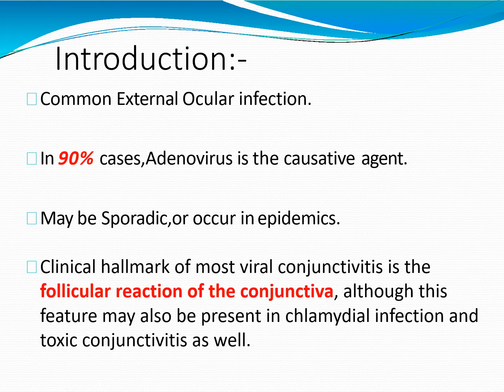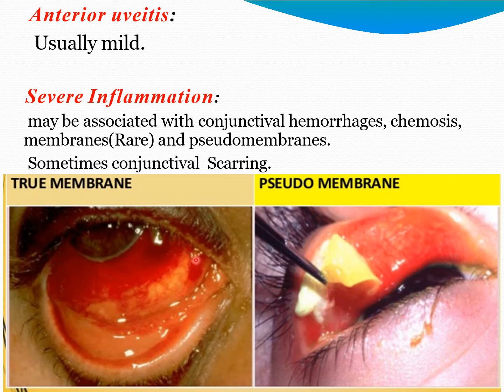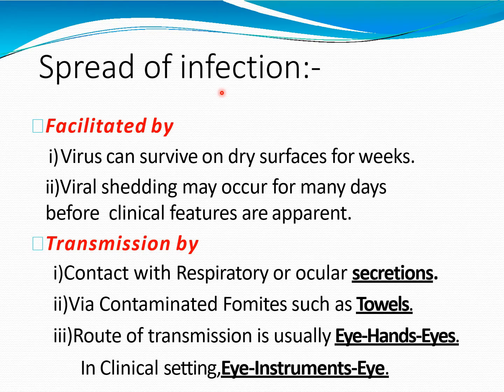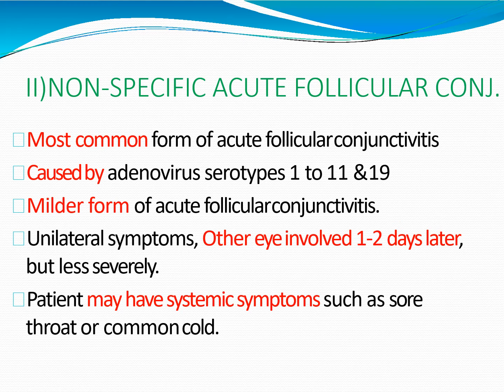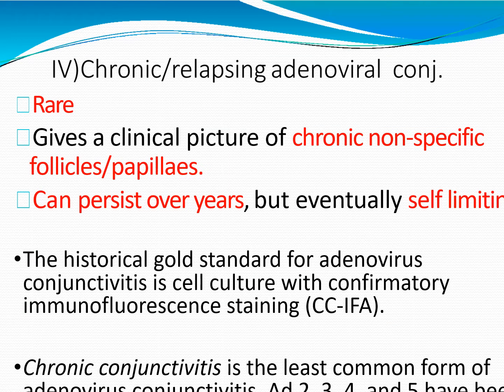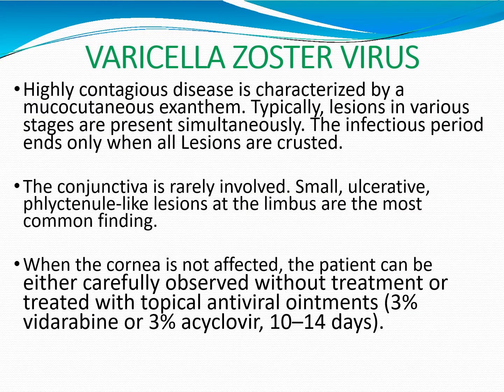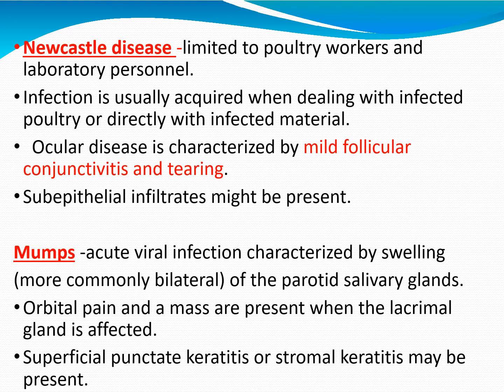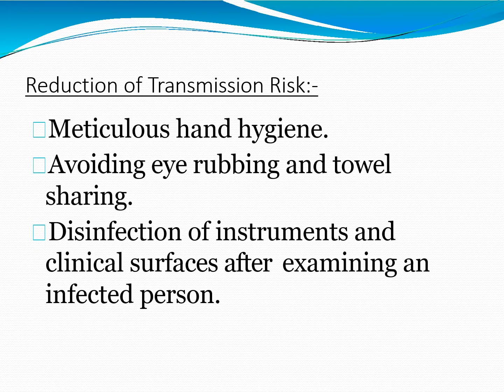VIRAL CONJUNCTIVITIS - DR ARNAV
This video deals with all the aspects of Viral Conjunctivitis required for Undergraduate and Post Graduate students as well as source of information for general public